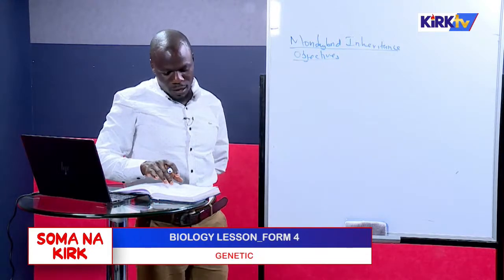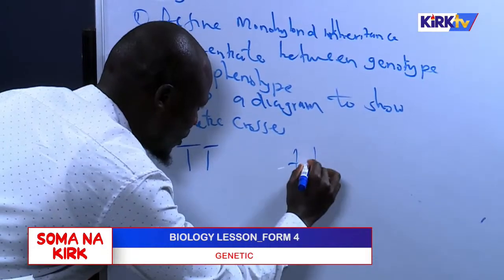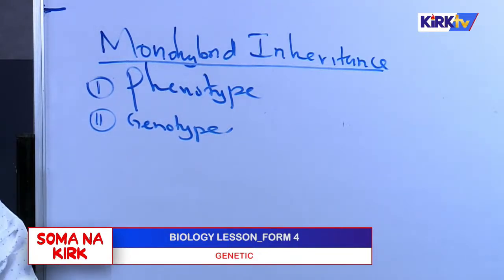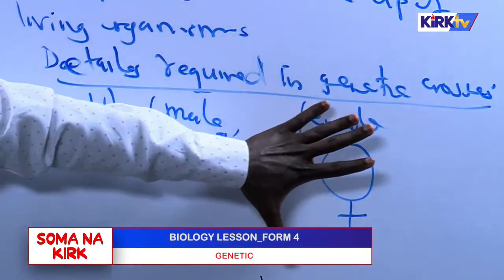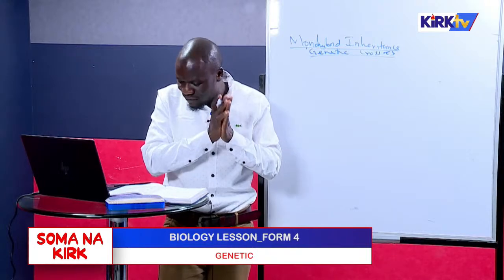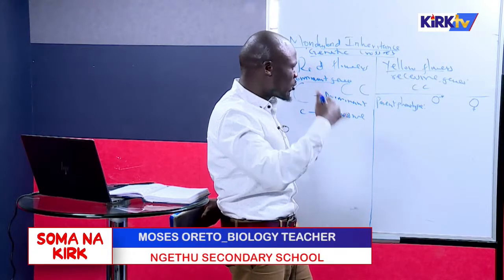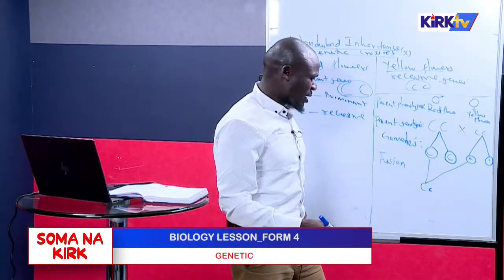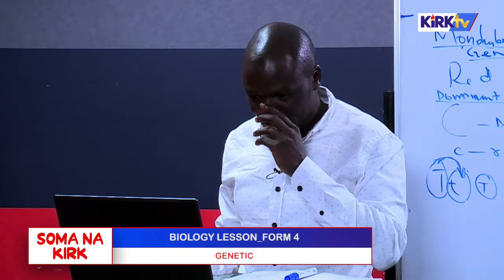Soma Na Kirk || Biology Lesson - Form 4 || 22nd May 2024